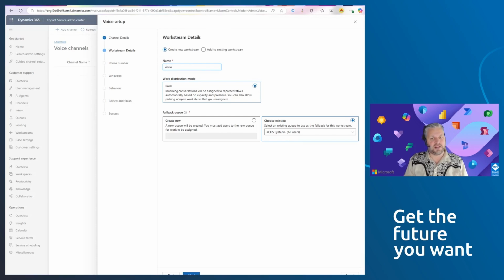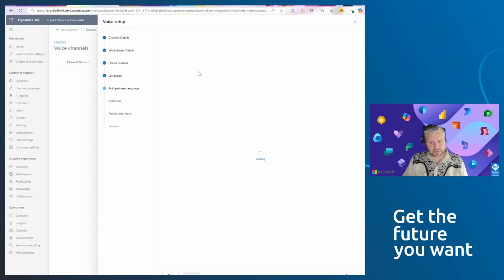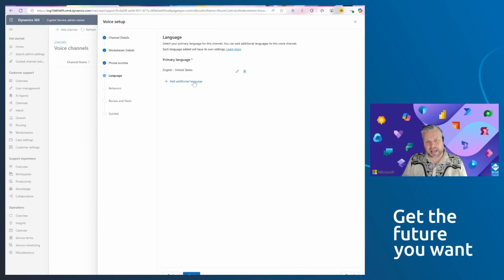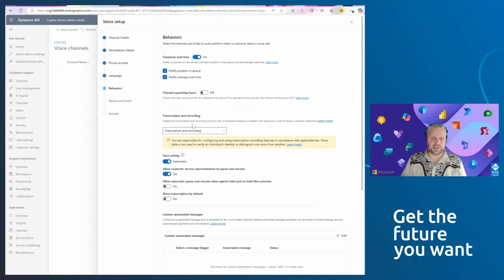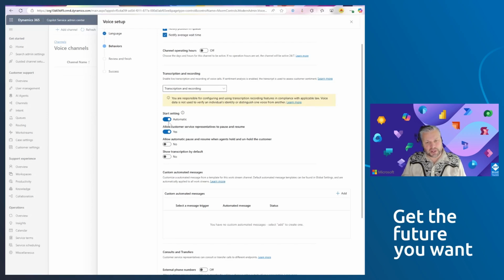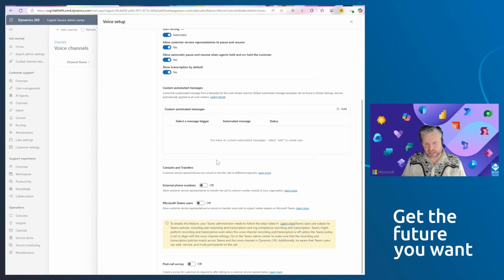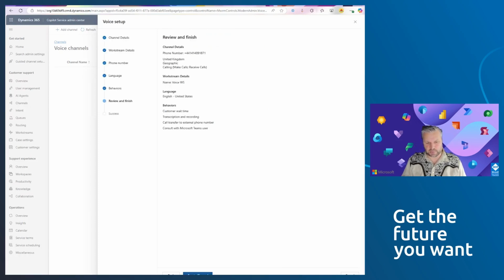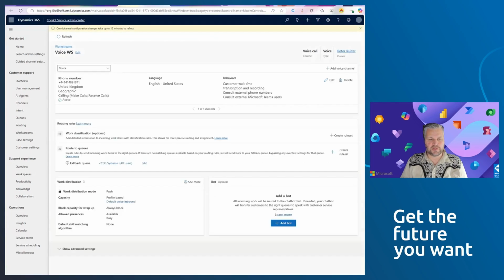2.1.2 - Voice Channel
In this video we will walk through the steps on how to set up and configure the voice channel inside of Dynamics 365 Contact Center